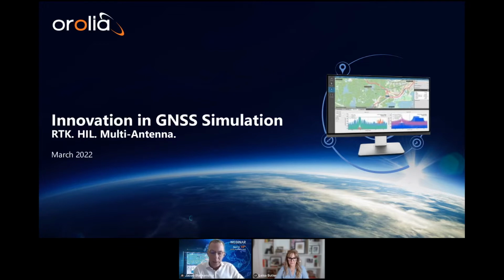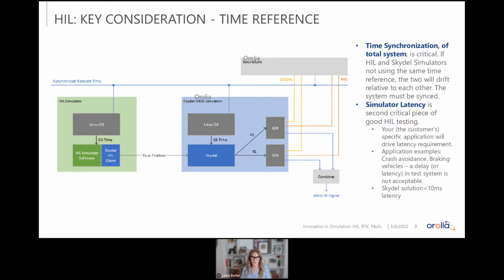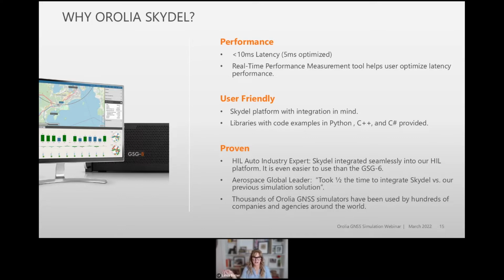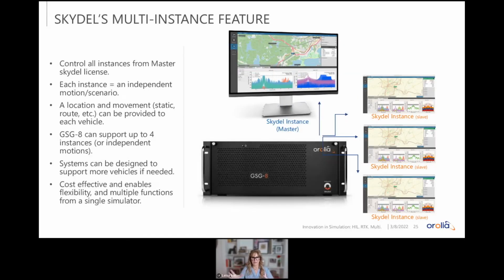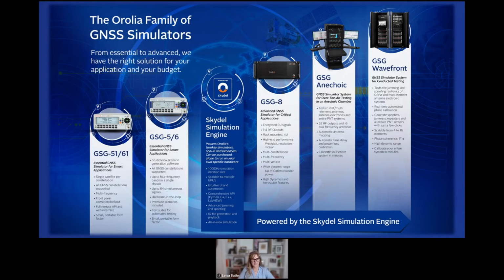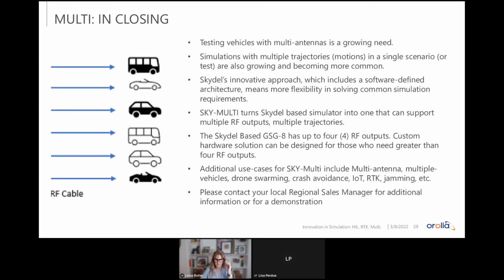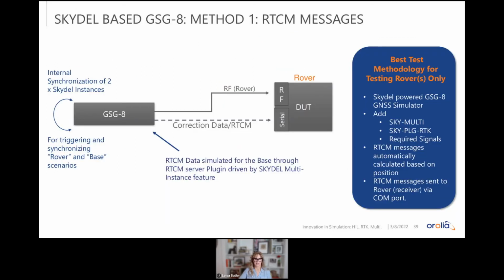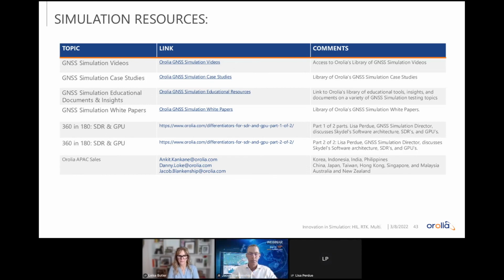Orolia Webinar: Innovation in GNSS Simulation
Reliance on GNSS continues to grow in all markets from consumer electronics to automotive to space & defense industries.

01:15 - Section 1: Hardware-in-the-Loop (HIL) Testing

Examples provided of how Orolia’s Skydel based simulator works in a HIL System to meet your real-world testing needs.

Topics include addressing minimum latency demands through Skydel’s innovative Real-time Performance Measurement feature.

22:00 - Section 2: Multi-Antenna and Multi-Vehicle Testing

Controlling multiple trajectories, from a single source, to test vehicles with dual-receivers for heading, and other related use-cases.

47:33 Section 3: RTK Testing Methodologies

Learn how Skydel based simulators support testing RTK base stations and receivers simultaneously or provide RTCM messages where virtual RTK testing is required.